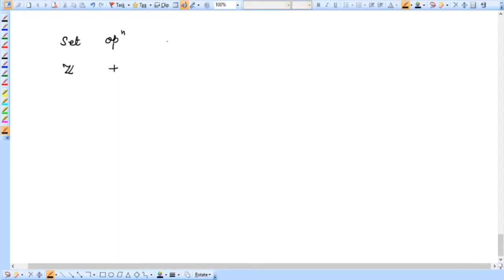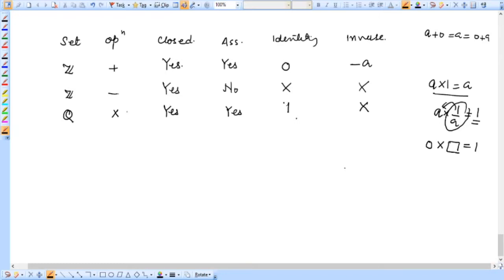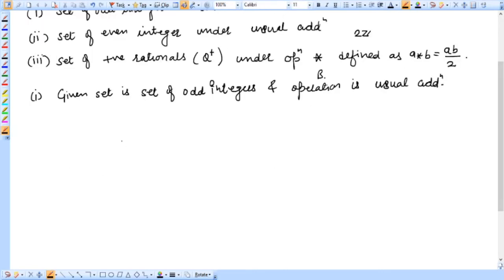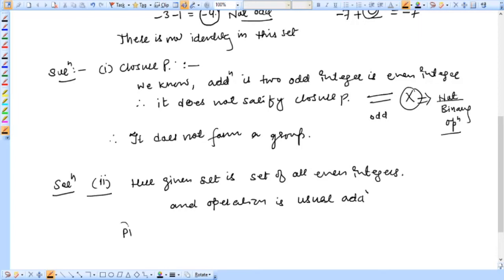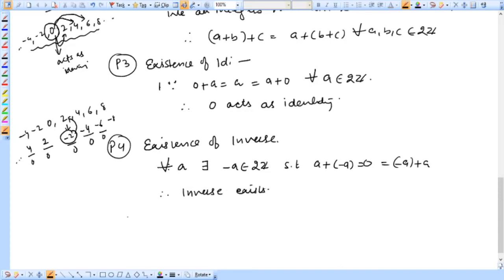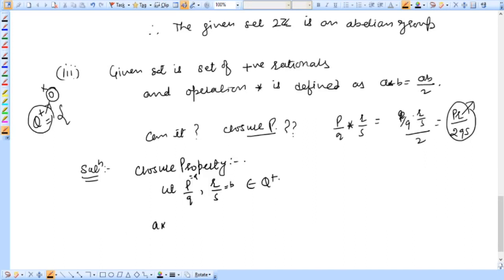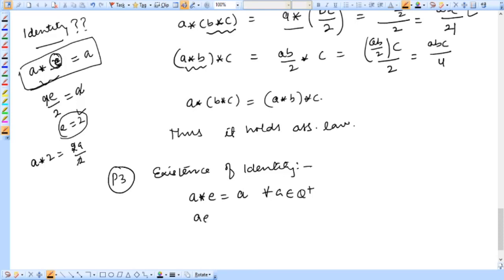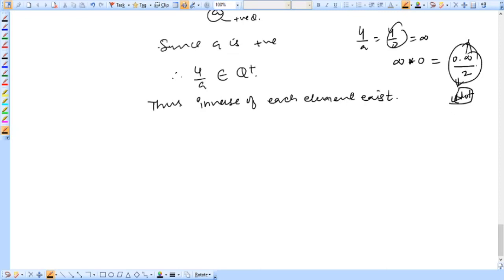GT04 | Problems on Groups | Group Theory | Algebra